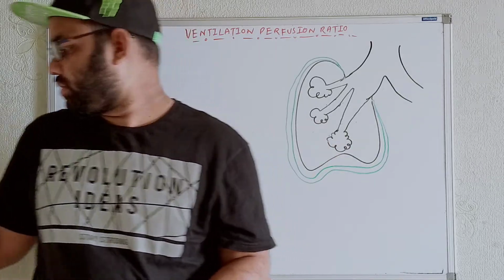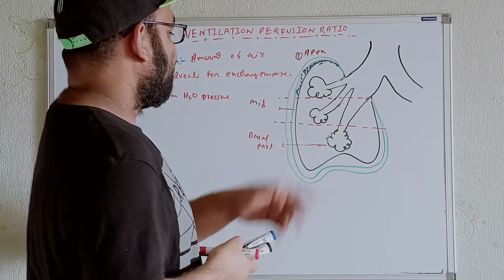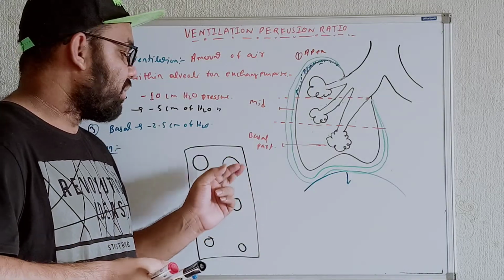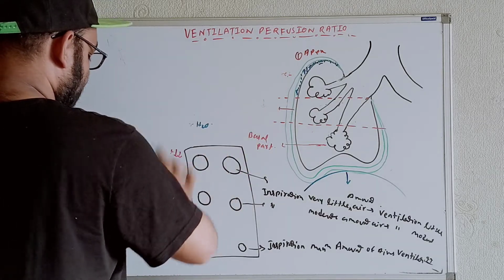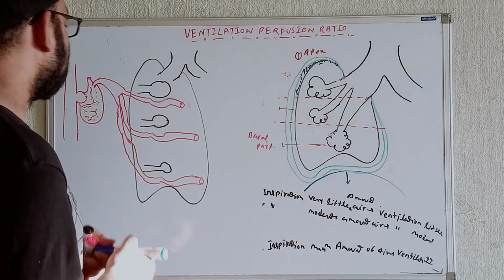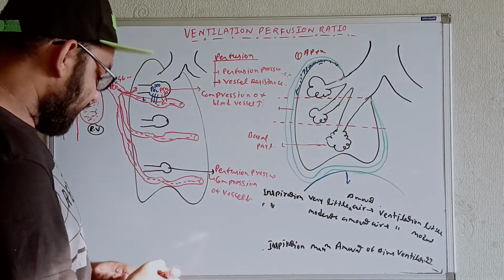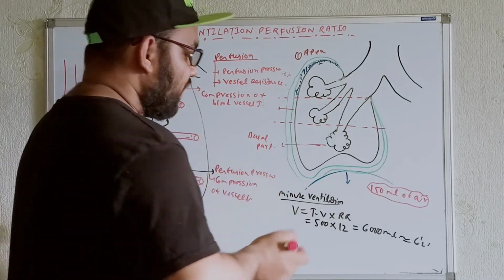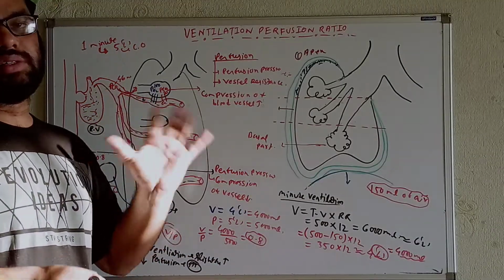VENTILATION PERFUSION RATIO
One of the major roles of the lungs is to facilitate gas exchange between the circulatory system and the external environment. The lungs are composed of branching airways that terminate in respiratory bronchioles and alveoli, which participate in gas exchange. Most bronchioles and large airways are part of the conducting zone of the lung, which delivers gas to sites of gas exchange in alveoli. Gas exchange occurs in the lungs between alveolar air and the blood of the pulmonary capillaries. For effective gas exchange to occur, alveoli must be ventilated and perfused. Ventilation (V) refers to the flow of air into and out of the alveoli, while perfusion (Q) refers to the flow of blood to alveolar capillaries. Individual alveoli have variable degrees of ventilation and perfusion in different regions of the lungs. Collective changes in ventilation and perfusion in the lungs are measured clinically using the ratio of ventilation to perfusion (V/Q). Changes in the V/Q ratio can affect gas exchange and can contribute to hypoxemia.

Cellular
Gas exchange occurs in the respiratory zone of the lung, where alveoli are present. The respiratory zone of the lung includes respiratory bronchioles, alveolar ducts, alveolar sacs, and alveoli. Thin alveolar septa separate adjacent alveoli. Adjacent alveoli have connections via small openings, called pores of Kohn, that allow for collateral airflow and equalization of pressure between alveoli. The control of opening or closing of alveoli to regulate ventilation occurs at the alveolar duct.

The alveolar septum has numerous capillaries and thin walls for gas exchange. In addition to capillary endothelial cells, the alveolar septum contains type I pneumocytes that are very thin and line the alveoli, as well as type II pneumocytes that secrete dipalmitoylphosphatidylcholine (DPPT) surfactant to decrease alveolar surface tension. Alveolar macrophages, also known as dust cells, are active in defending against pathogens and irritants.

Gas exchange in the alveoli occurs primarily by diffusion. Traveling from the alveoli to capillary blood, gases must pass through alveolar surfactant, alveolar epithelium, basement membrane, and capillary endothelium. According to Fick’s law of diffusion, diffusion of a gas across the alveolar membrane increases with:

Increased surface area of the membrane
Increased alveolar pressure difference (PA-Pa)
Increased solubility of the gas
Decreased membrane thickness
The exchange of both oxygen and carbon dioxide is perfusion limited. Diffusion of gases reaches equilibrium one-third of the way through the capillary/alveolar interface. Deoxygenated blood from the pulmonary arteries has a PVO2 of 40 mmHg, and alveolar air has a PAO2 of 100 mmHg, resulting in a movement of oxygen into capillaries until arterial blood equilibrates at 100 mmHg (PaO2). Meanwhile, carbon dioxide partial pressure decreases from a PVCO2 of 46 mmHg to a PaCO2 of 40 mmHg in alveolar capillaries due to a PACO2 of 40 mmHg.